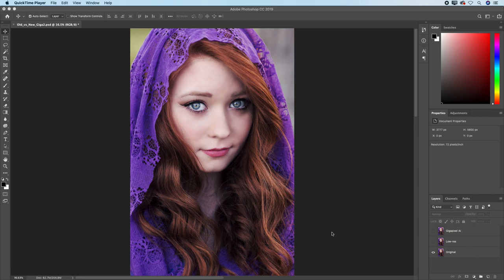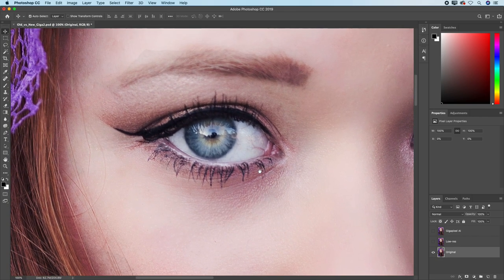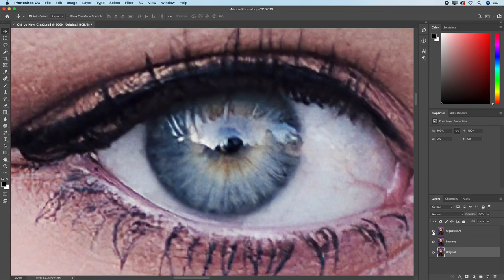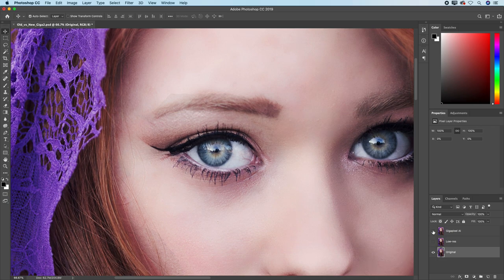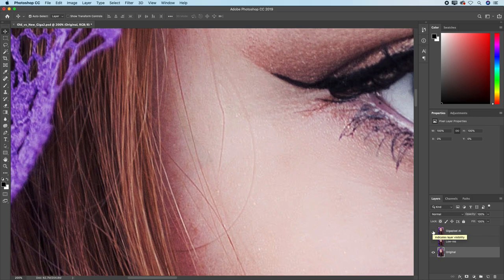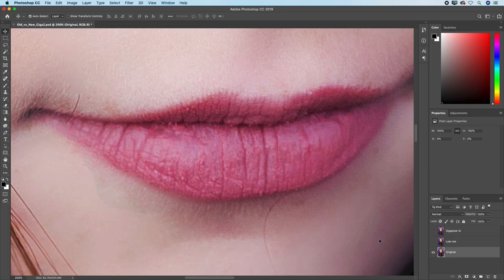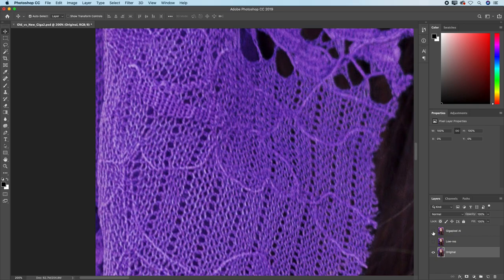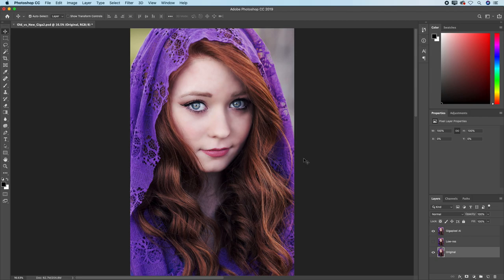Gigapixel AI Ground Truth Testing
Ground truth testing for Topaz Labs' Gigapixel AI